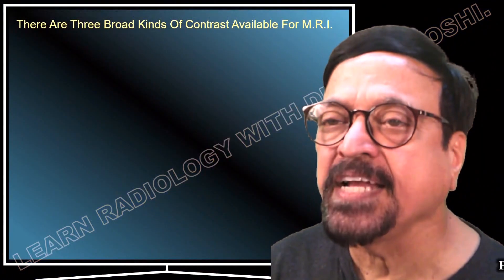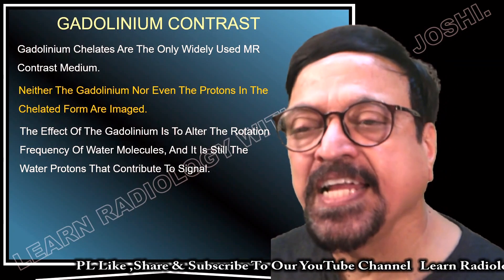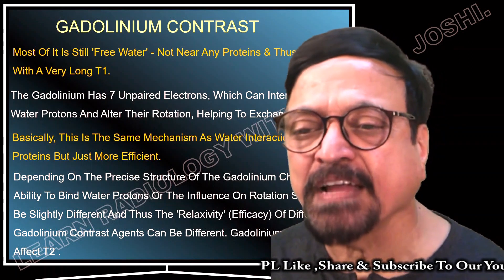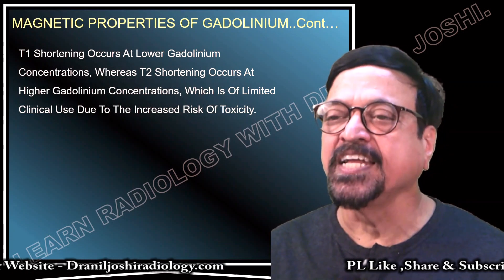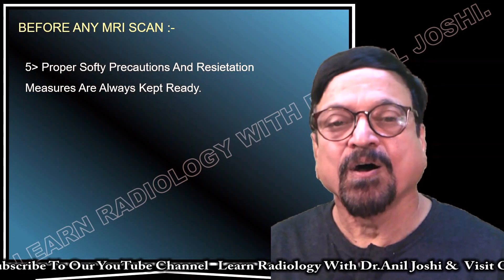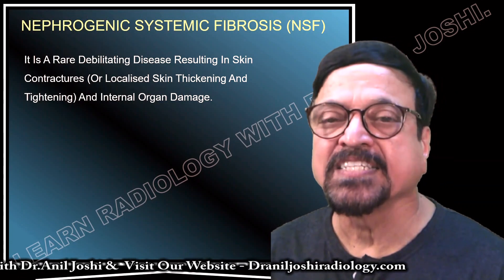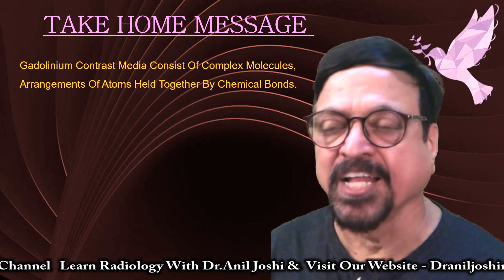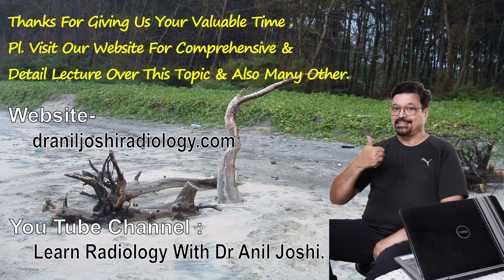Simplified M.R.I. Physics - MRI Contrast - By. Dr. Anil. Joshi.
MRI contrast is used when detail informaiton about any pathology is required after plain MRI. contrast enhancement is different for different anatomical structures & are characterisitc of many pathologies. the lecture also covers side effect & pharormacokinetic of different contrast.
Extensive lecture is available on our YouTube channel & website.